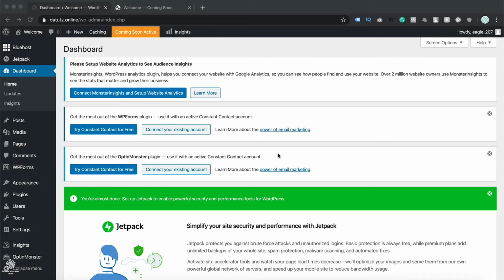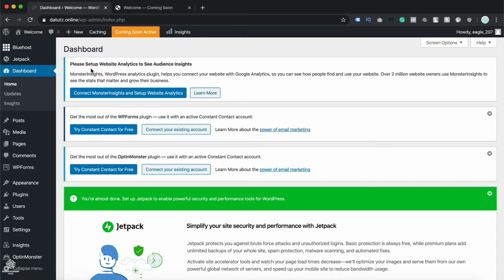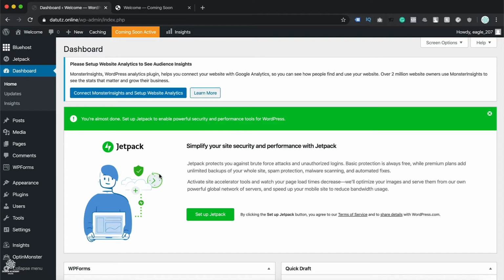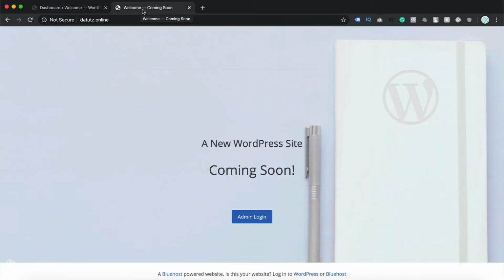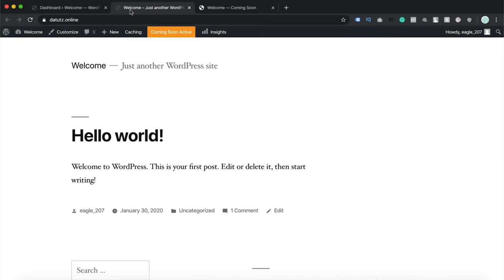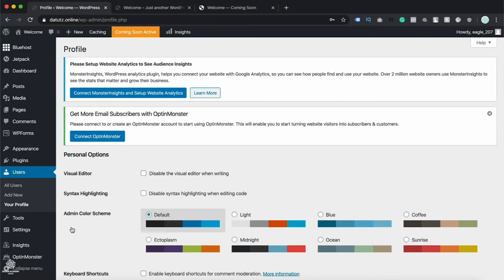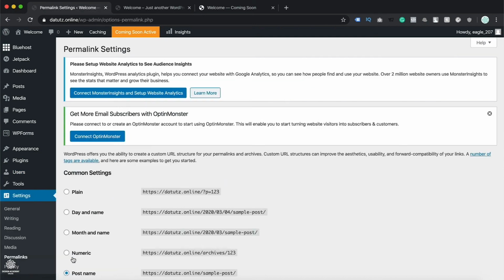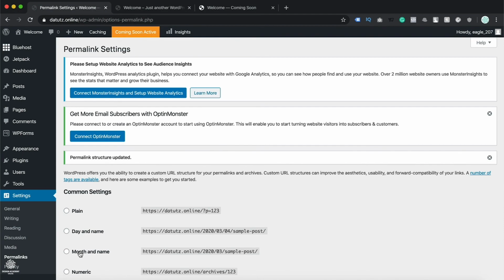Wordpress Tour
Seriously, This is a very special WordPress course, I tried to make it very easy for a beginner and also very creative & Artistic to build your own breathtaking stunning website in just a few hours by finishing this course PLUS It has special editing techniques and I try to care for high-quality tutorials to make you feel like you are getting the best learning experience ever!

& Most Importantly, No fluff, I like STRAIGHT TO THE POINT VIDEOS TO SAVE YOUR TIME & Build your website in the shortest time possible!

Why this is a Complete WordPress MasterClass?

- In this WordPress course, we will be learning Web Design & demonstrating Design theories & Fundamentals including design ratios, colors, fonts & more to achieve the best design visuals possible for our web design & development including Latest Design Trends & tools.

- Also, you will learn how to use Brizy & WordPress theme to create a beautiful WordPress e-commerce Online store that attracts your customers and shows your products at it's best to design aspect & presentation Managing all the store customizations including tax, shipping, sales & even discount coupons.

- You will learn how to build & do web development for your WordPress website for free except for the hosting plan but everything else I will be showing you all the free methods to do it like the premium even for Brizy Page builder I will teach you how to design a beautiful website with both FREE & PREMIUM versions so you everyone can build a website regardless of his budget.

- Learn How to establish a blog & publish articles using both free & premium methods.

Summary of what you get from this course :

Know about WordPress web development.

Build an online 24/7 WordPress eCommerce store.

how to back up your WordPress website in case of an emergency.

Khalil Ibrahim is a Chief designer who promoted to that title after working in many international advertising agencies with experience over 15 years in the design field and using different design tools including WordPress. Besides traveling around the world learning about different Design Schools, Trends & Art Directions. and who really cared to not only make sure you understand WordPress, technicals & concepts but Also to really learn it in a creative way and to use it Artistically like a Creative professional.